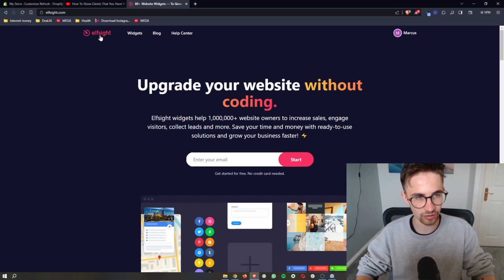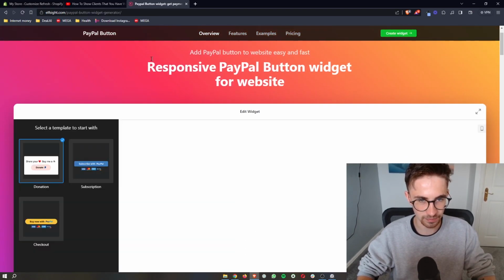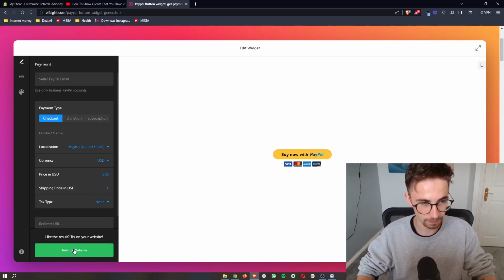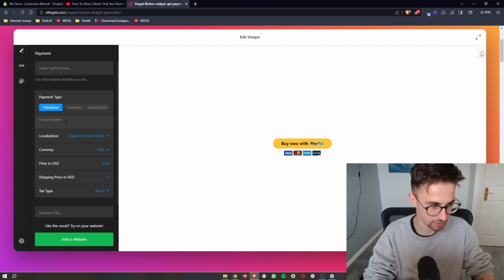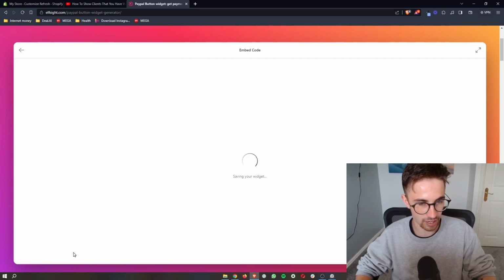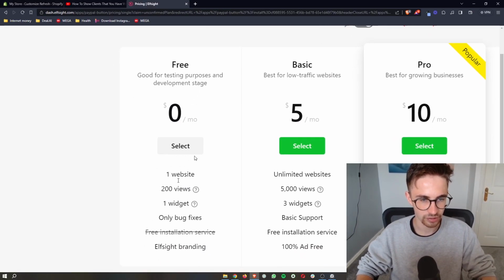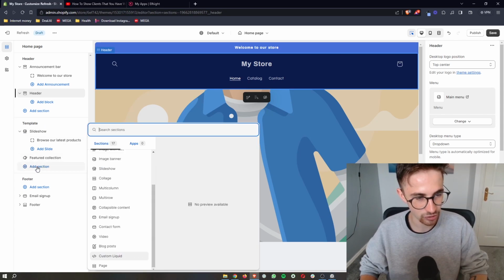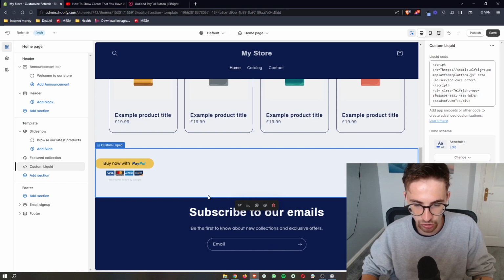How to Add PayPal Button to Shopify 2023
In this video, I'm going to show you everything you need to know to be able to add a paypal button to your shopify website